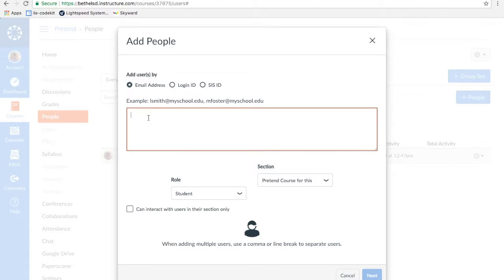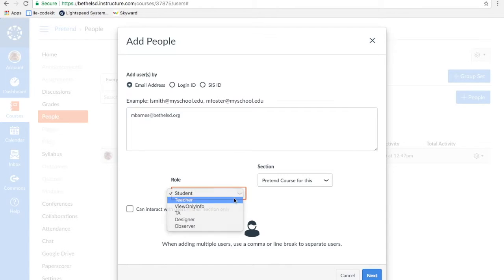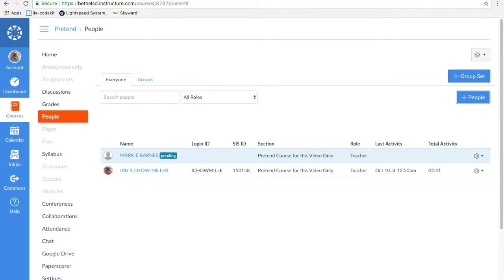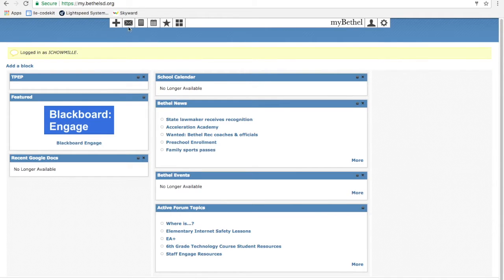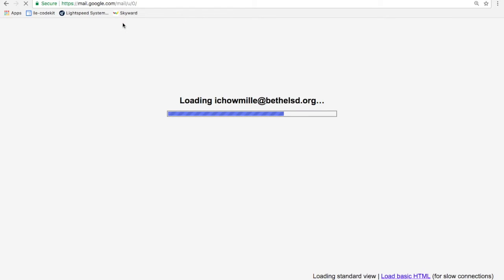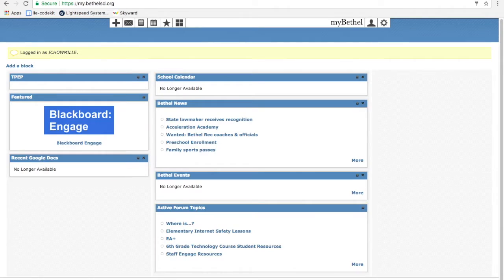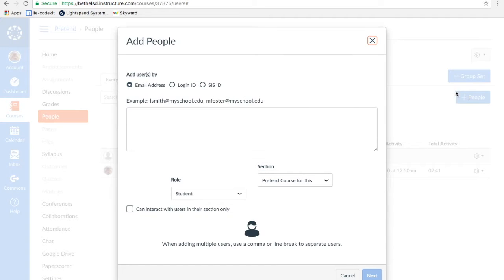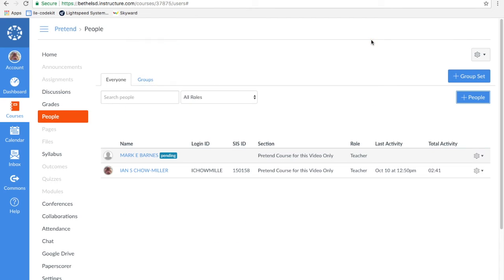How the Heck Do I Add People to a Canvas Course